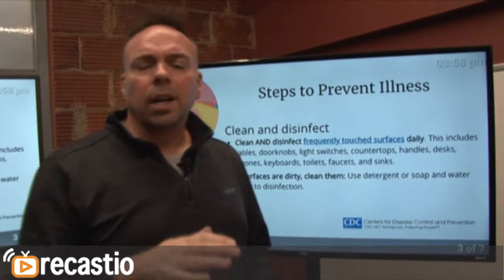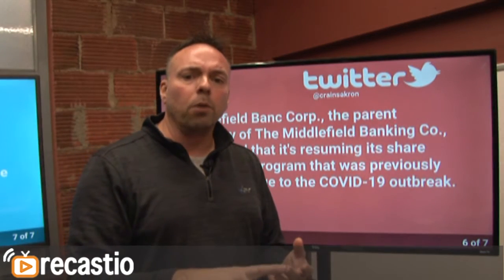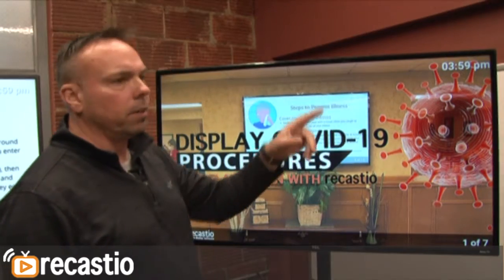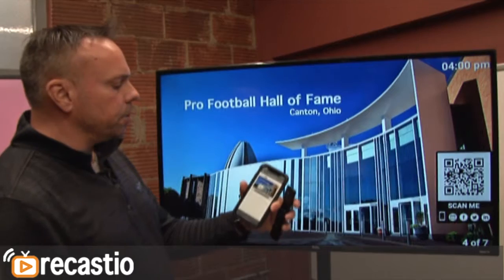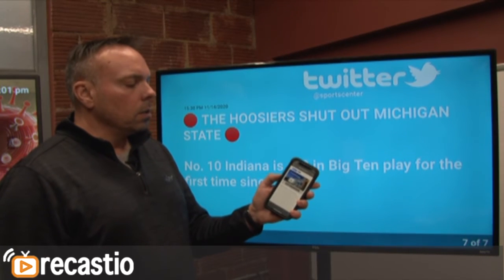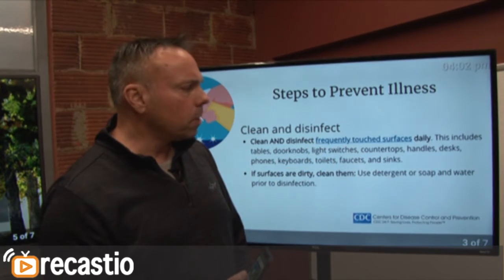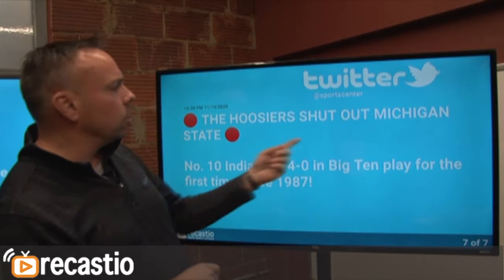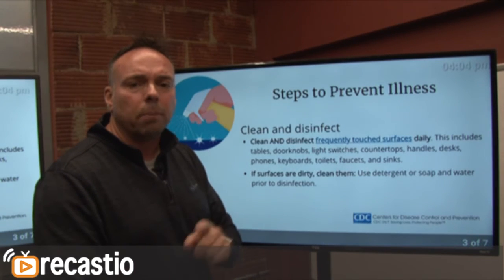All about digital display software - Recastio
This video describes how to use Recastio Digital Display Software for Image Slideshows, Remote Video Displays For Manufacturing, and the Self Guided Tour.